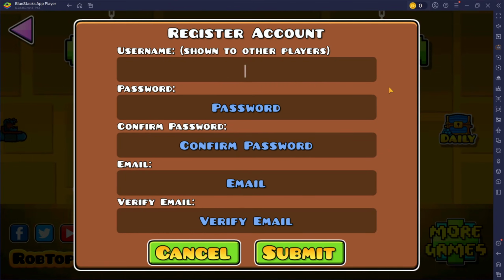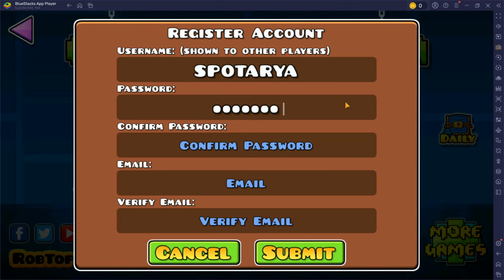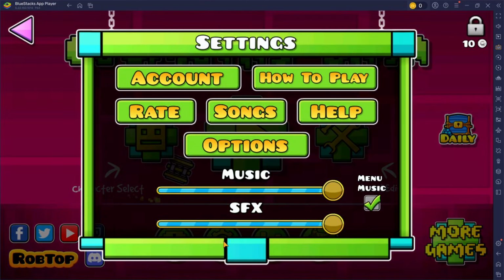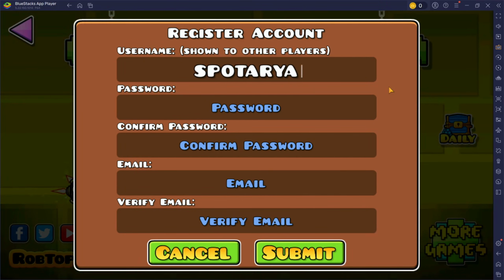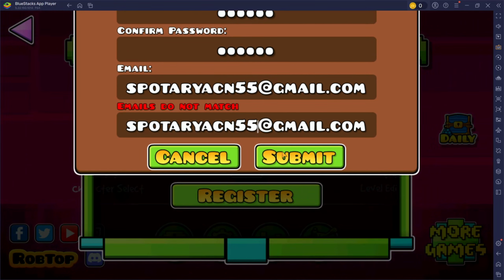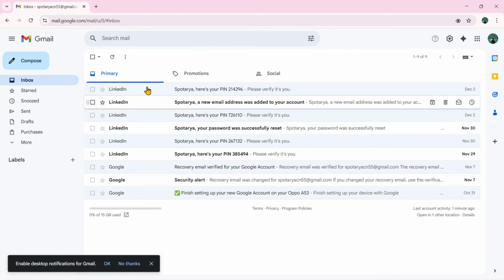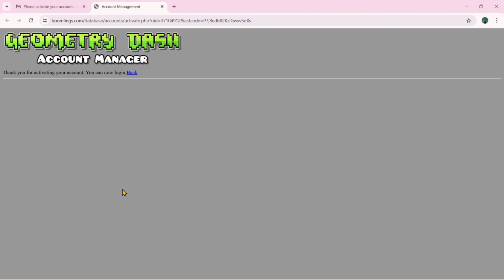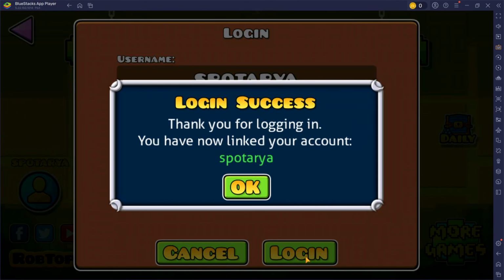How to Create a Geometry Dash Account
How to create a geometry dash account - If you don't have an account yet, you'll need to create one before logging in and playing Geometry Dash. You can use this method on both mobile and computer.

To create an account in Geometry Dash, open the game, either by installing it or opening Geometry Dash in a browser, click the settings menu, and select account. There are three options: login, help, and register.

You will receive an email containing an account activation link. Please open your email and click the link. Once you do, you have successfully created a Geometry Dash account.

That's the tutorial on how to create a geometry dash account download. I hope this video will help you.

*this video is related to :

how to create a new account in geometry dash
how to create a geometry dash account on mobile
how to create a geometry dash account on laptop
how to create an account in geometry dash.